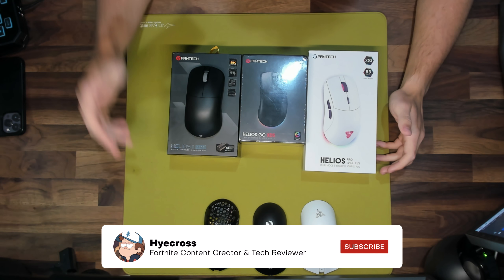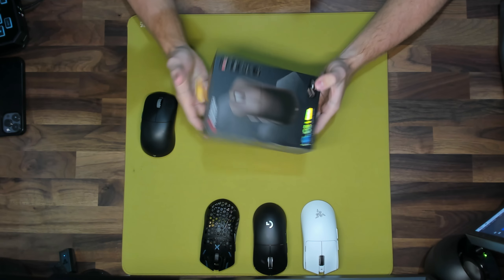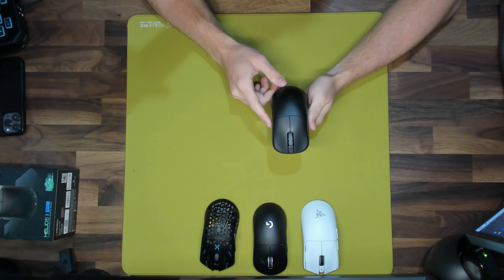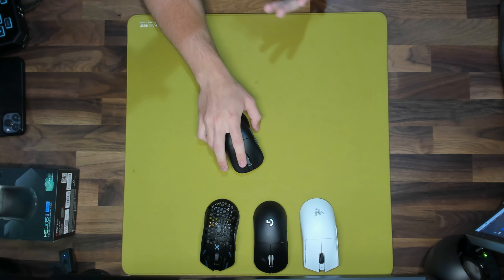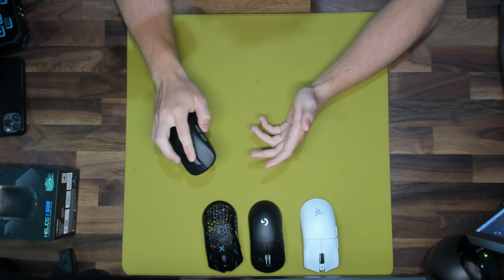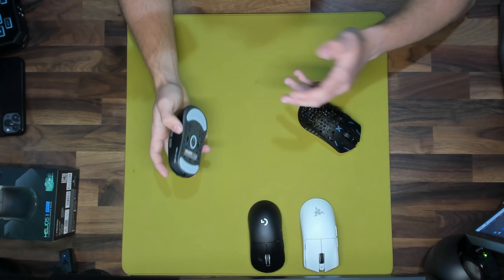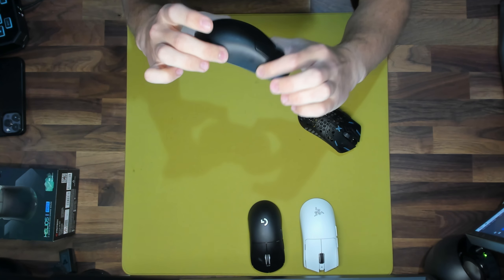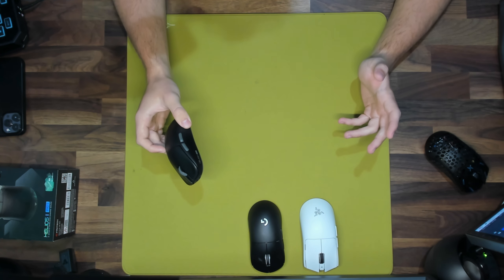Fantech Helios II Pro S Review (Hidden Gem?!)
Thumbnail by: @itscxel
📨 Socials

My Gaming Peripherals👇

🖱 Peripherals
🔸️Amp & Dac

🖥️Monitors
🔹️Main Monitor
🔹️Monitor arms

🖥 Gaming PC
🔸️CPU Cooler
🔸️RAM- 32GB (DDR4)

Use Code TTVHYECROSS in the Fortnite item shop for a cookie! 🍪🍪🍪